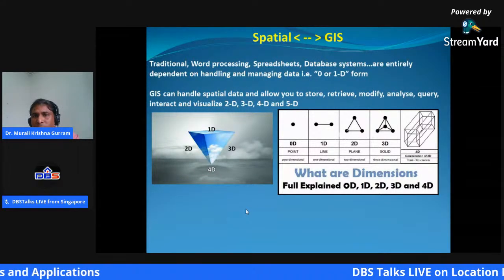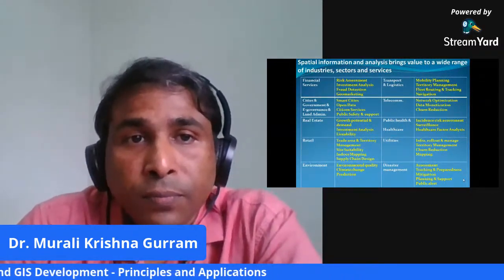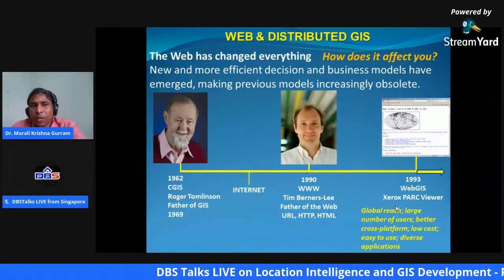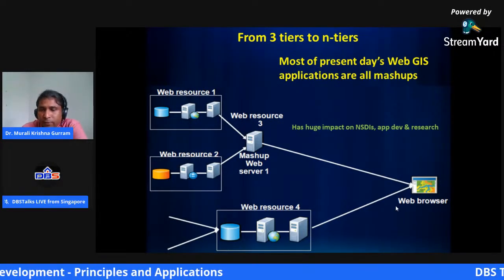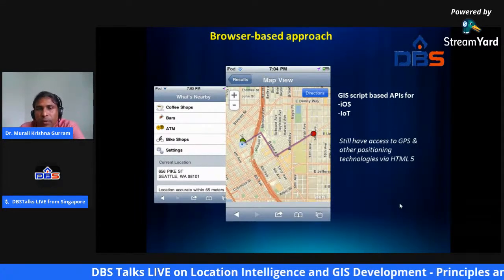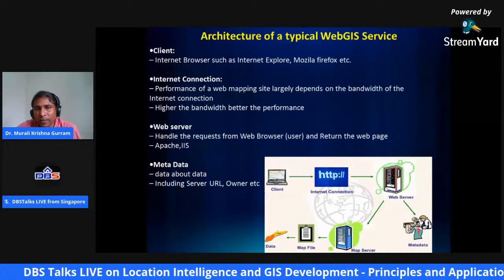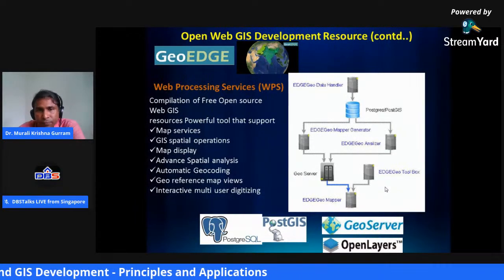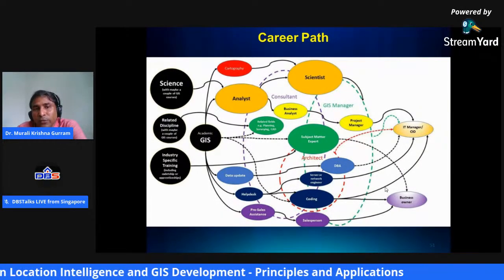Location Intelligence and GIS Development - Principles and Applications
by
Dr. Murali Krishna Gurram
Scientist / Sr. Research Faculty
CIDER, SSHSPH, National University of Singapore,
Singapore